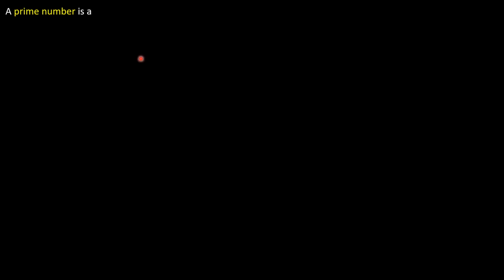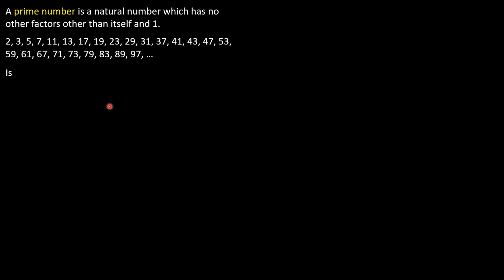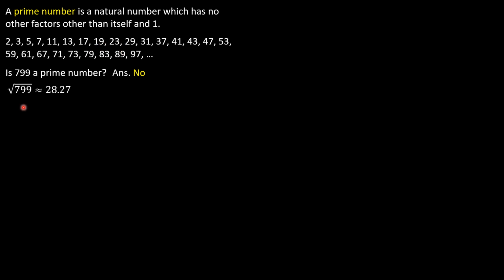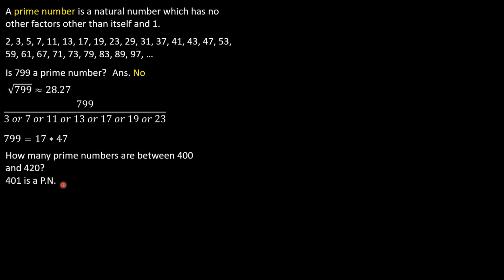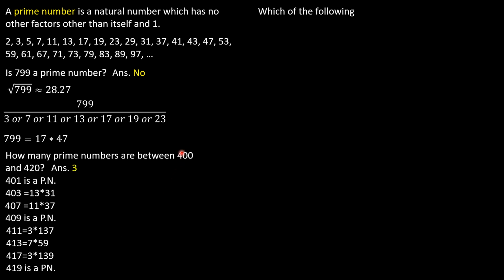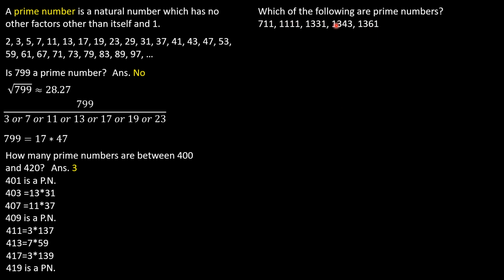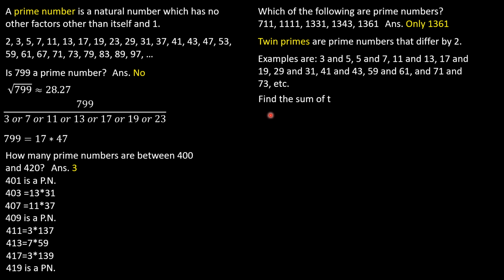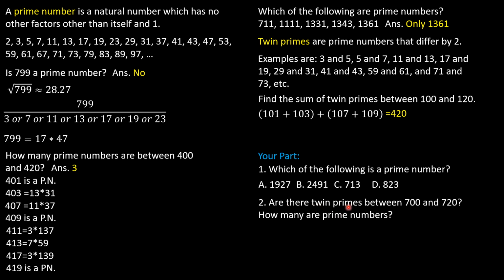ENGINEERS in PROGRESS 0.3